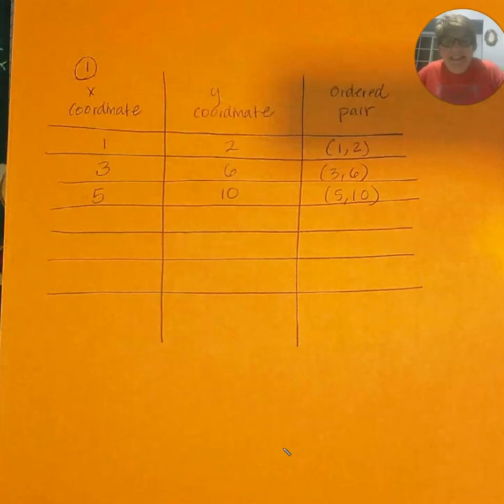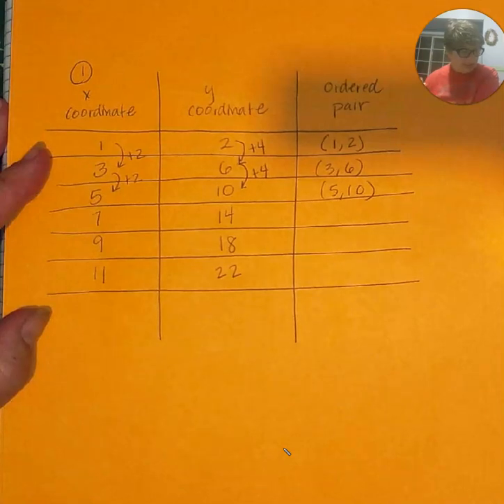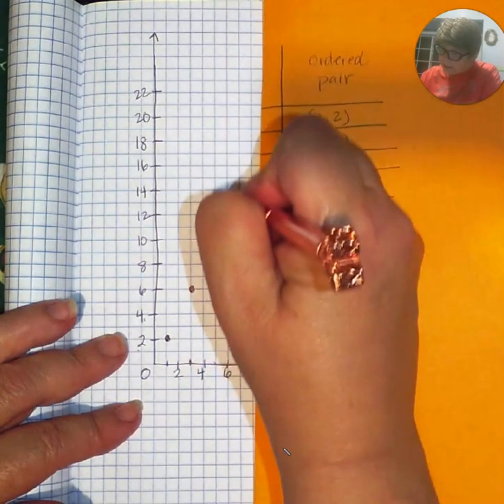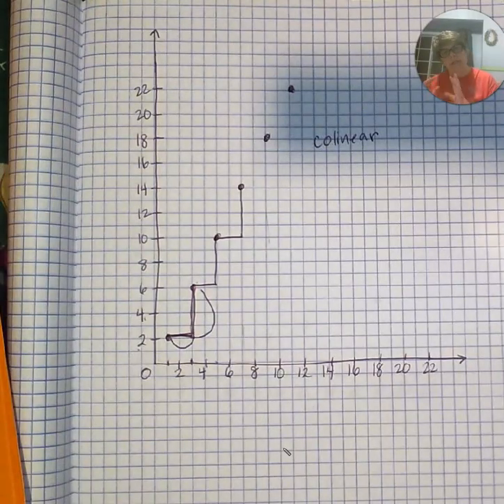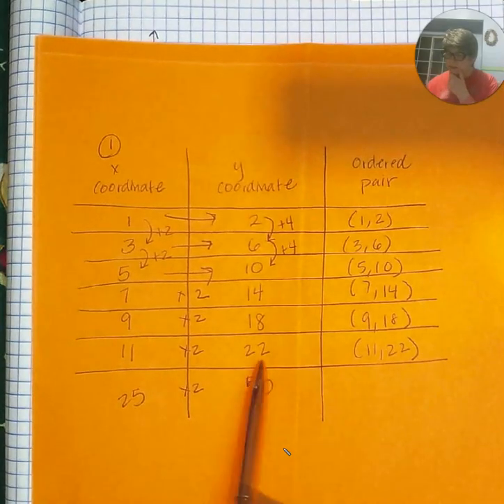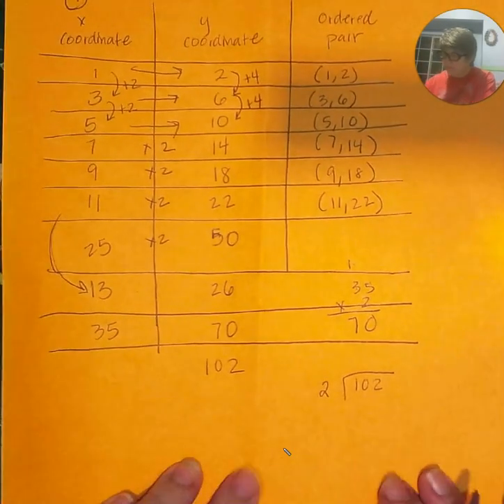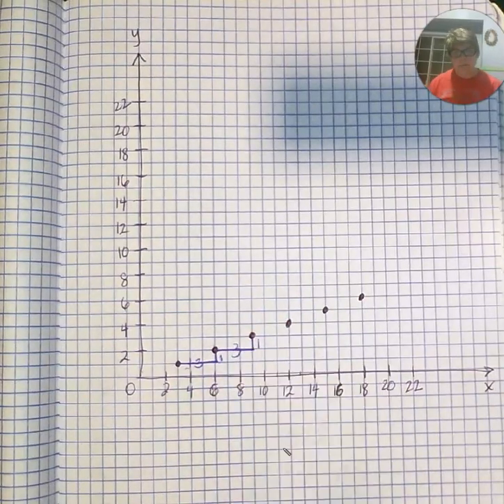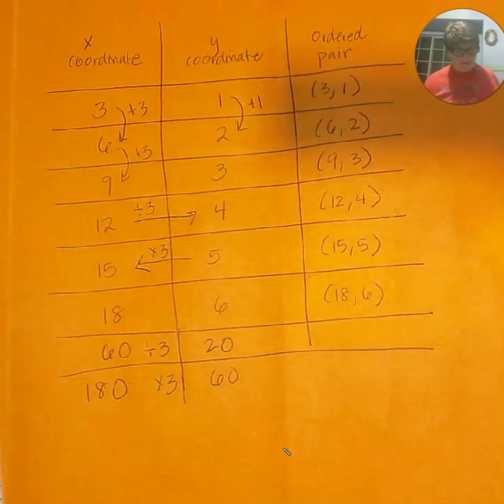Module 6, Lesson 9, Video 2, Eureka Math Squared, Grade 5